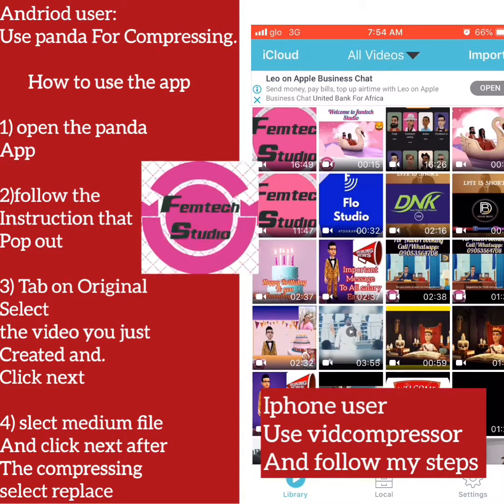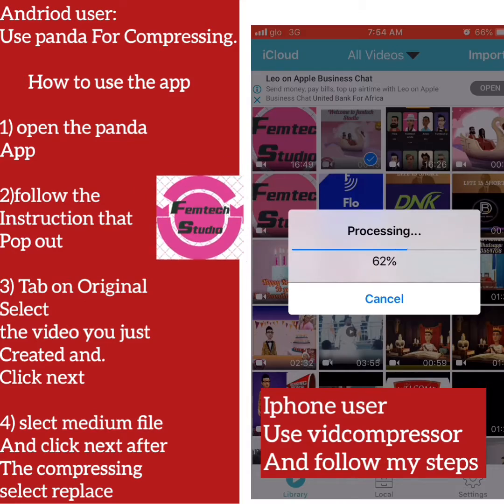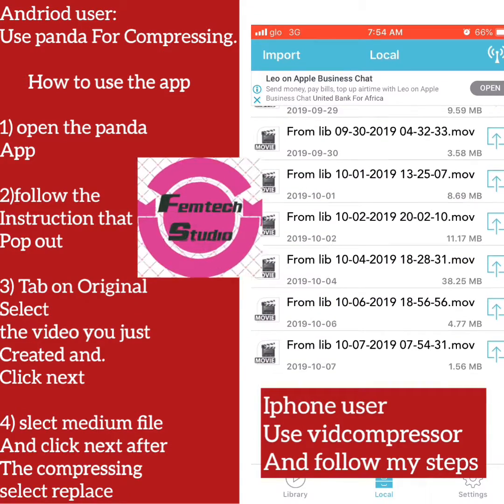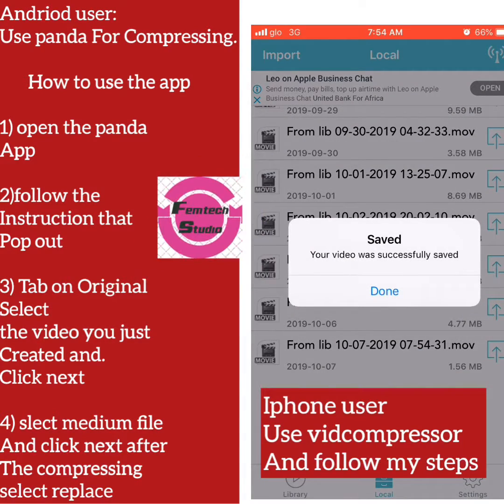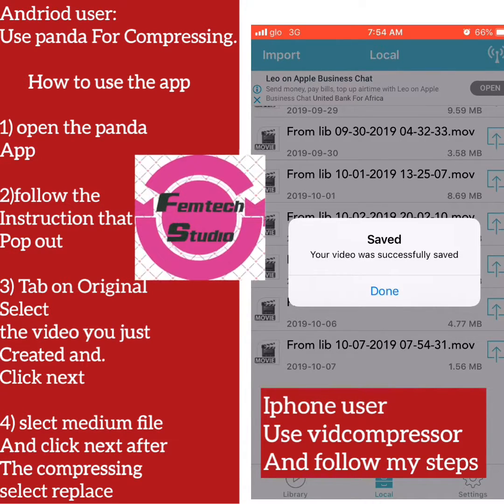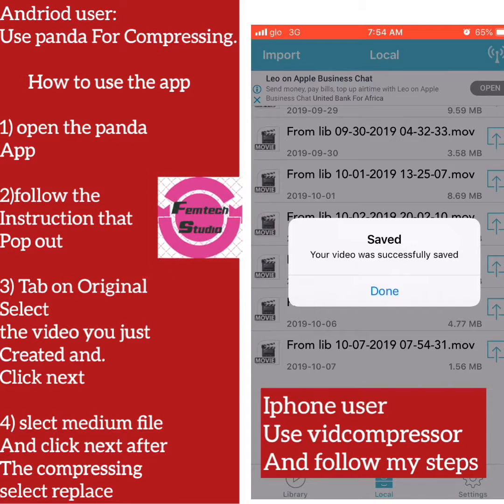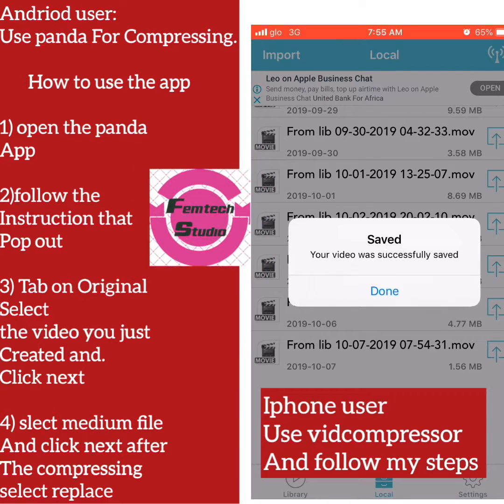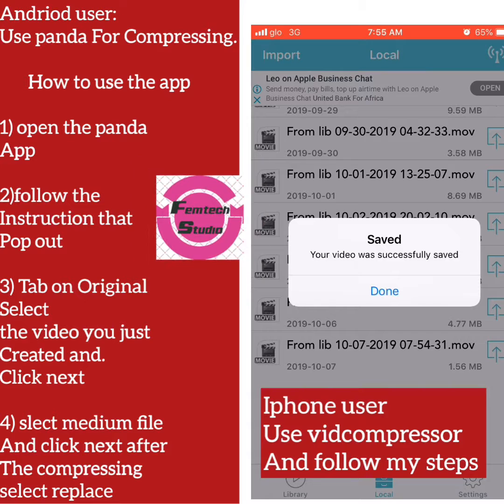Plotagon Tutorial Part 4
Hy, Guys thanks for dropping by * Learn how to make 3D videos with plotagon, Inshot and Panda the divided into Four-Part* May sure you watch each part in there sequence other.
Part 1 by Femtech Studio